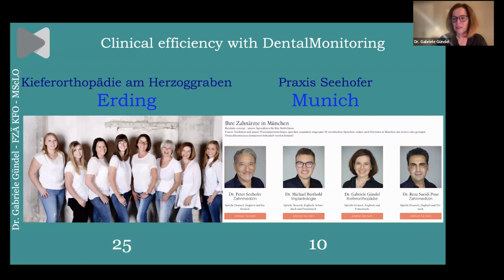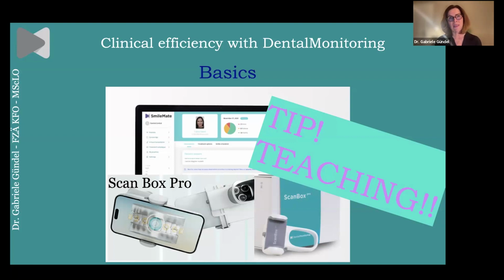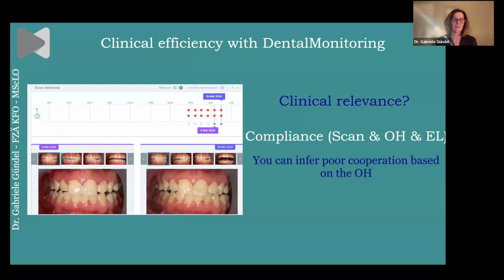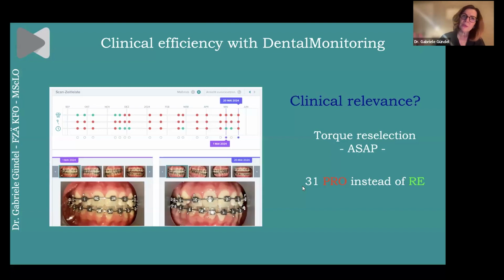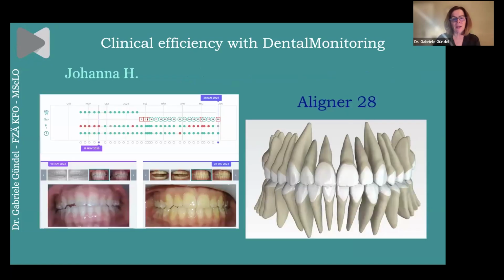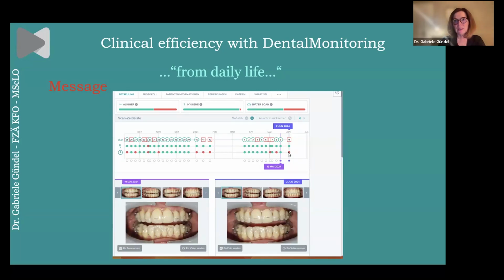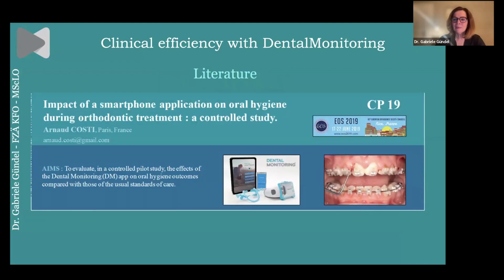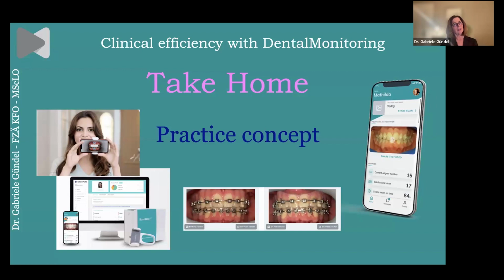Webinář: Dr. Gabriele Gündel - Clinical Effectiveness with DentalMonitoring